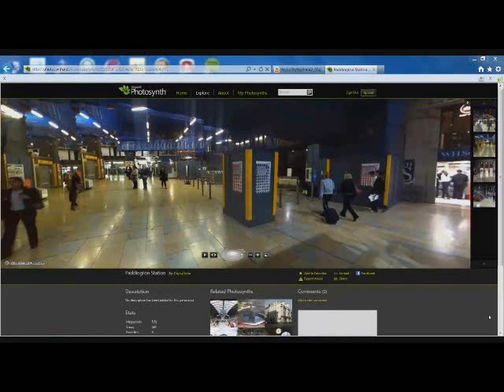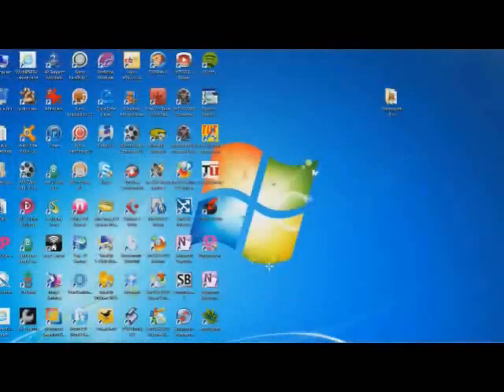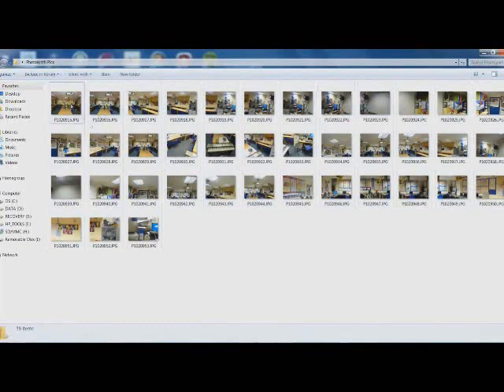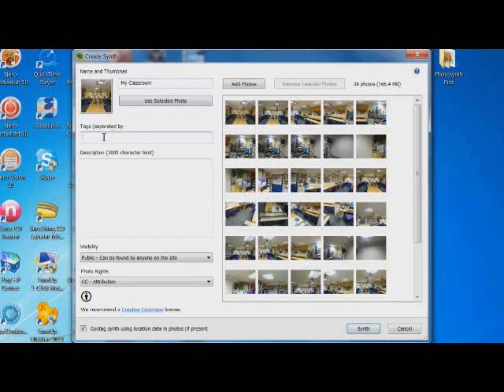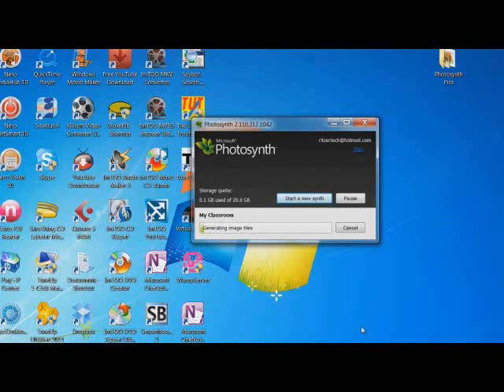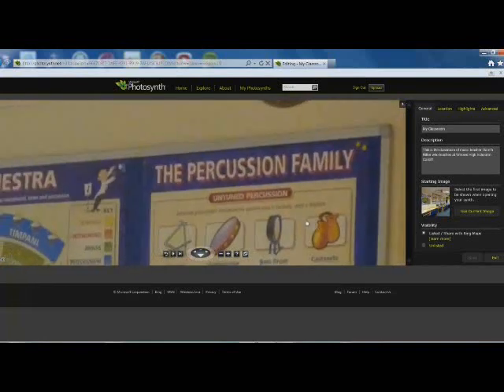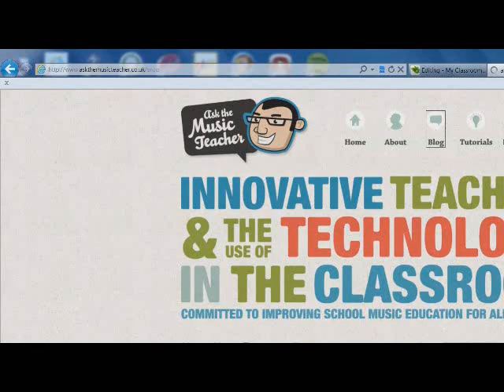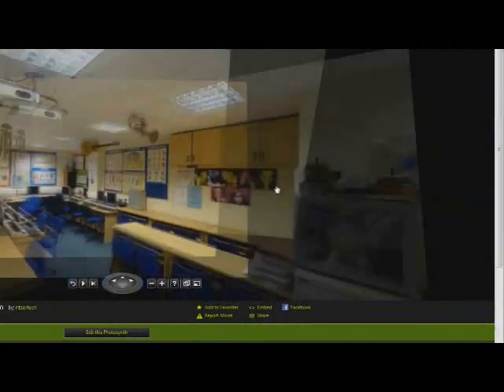Photosynth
This is my first innovid that I created during the Microsoft Easter Camp in Reading in April 2011. It is a tutorial, 'how to video' for teachers or students to see how they can use Photosynth to create three-dimensional model of the photos and a point cloud of a photographed object .Visit the Photosynth web
The twitter # for the event is msecamp